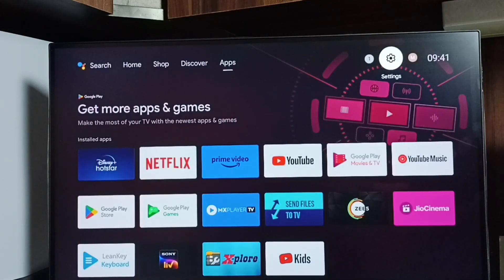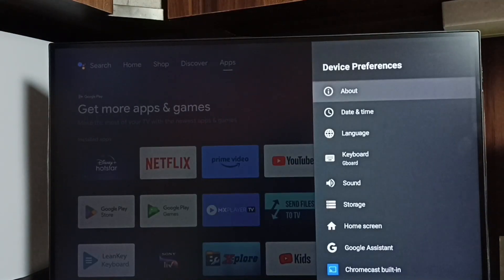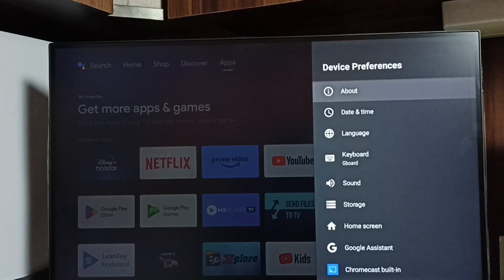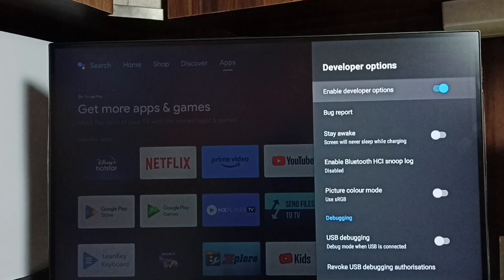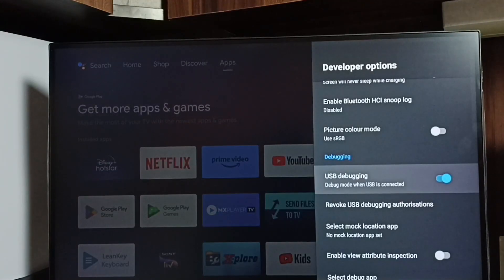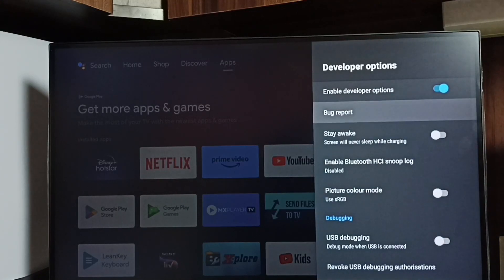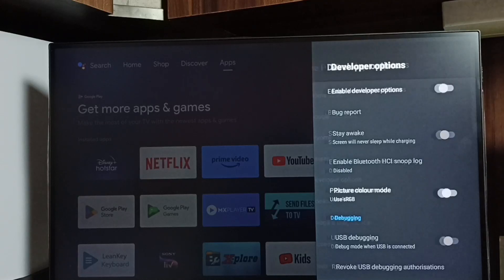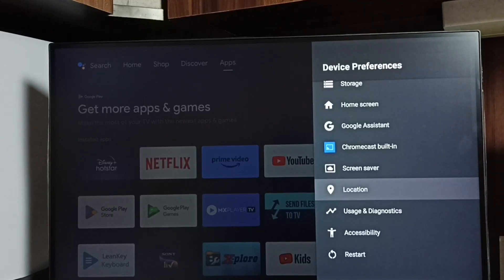ACER Android TV : How to Enable or Disable USB Debugging Mode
Android TV,
Android,
Smart TV,
Smart Google TV,
Google TV,